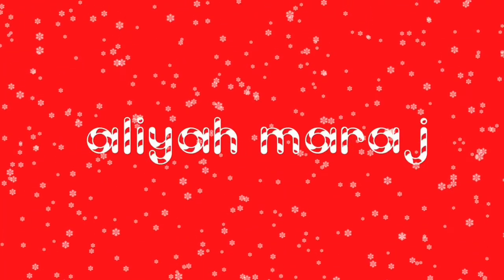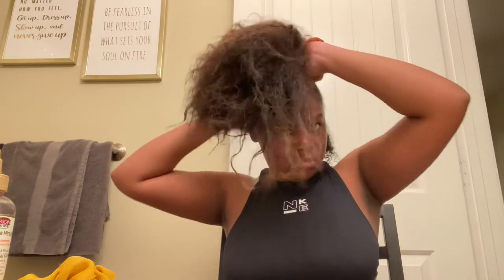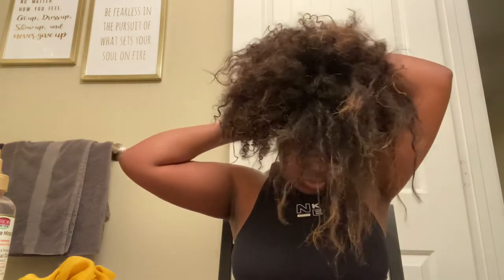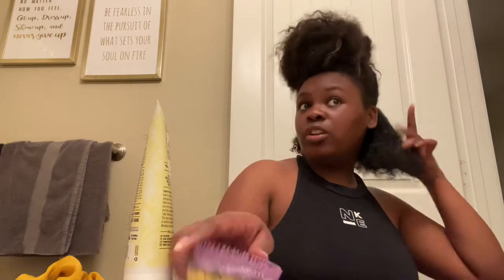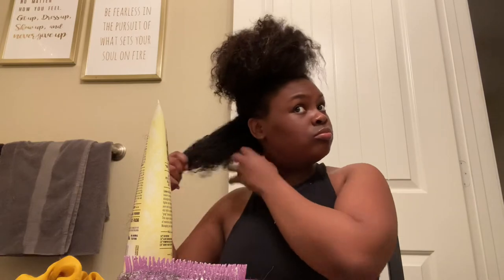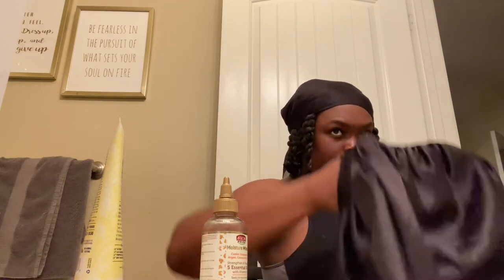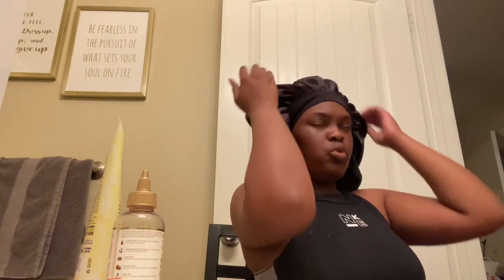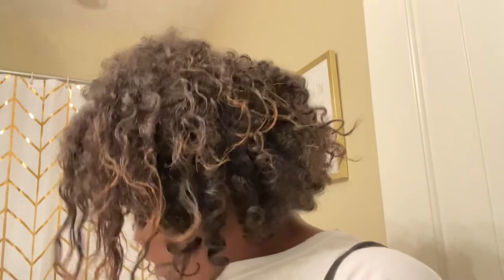it’s wash dayyy | vlogmas day 13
we’re on a healthy hair journey so bare with me bestie.

*i don’t own rights to any of the music.